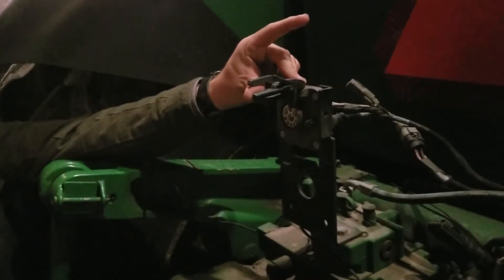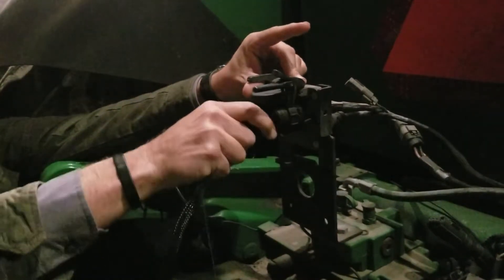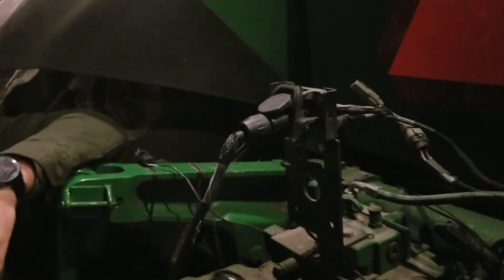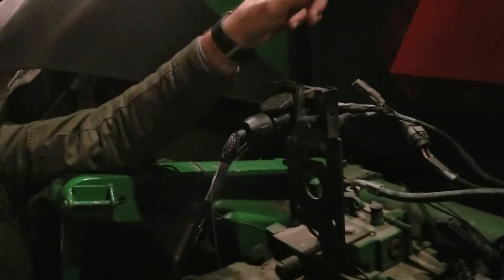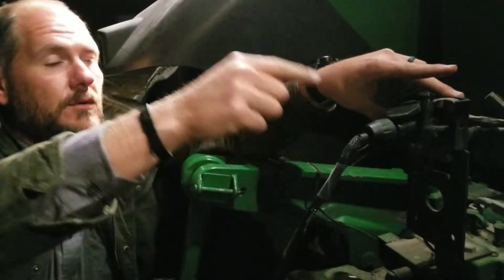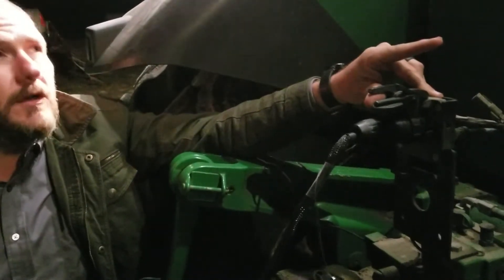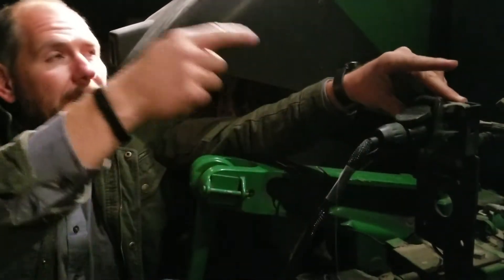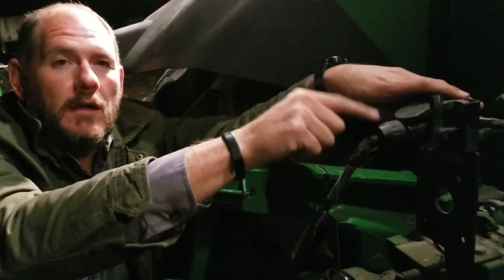ISO Connection to the tractor and display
This is how you should connect and disconnect the ISO plug at the back of the tractor and why it should be unplugged every night, and plugged in while the Display is turned on.